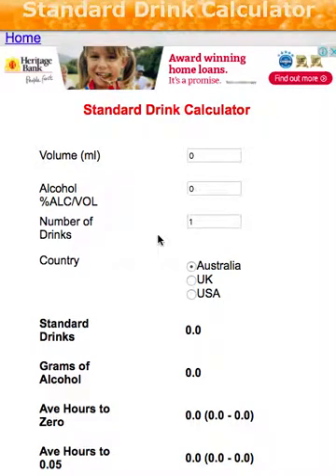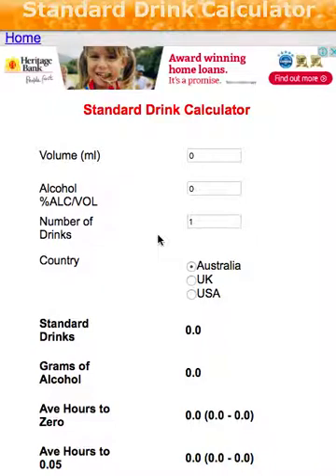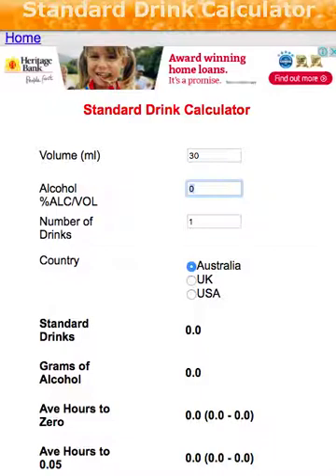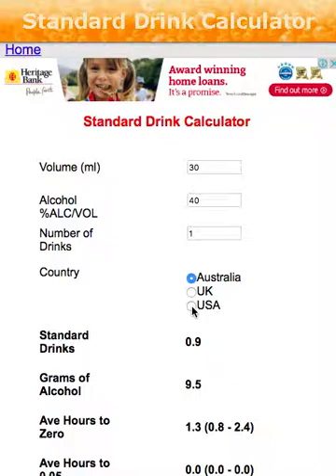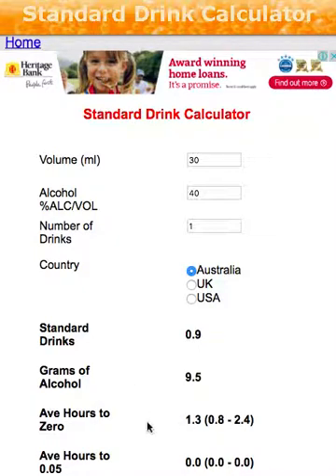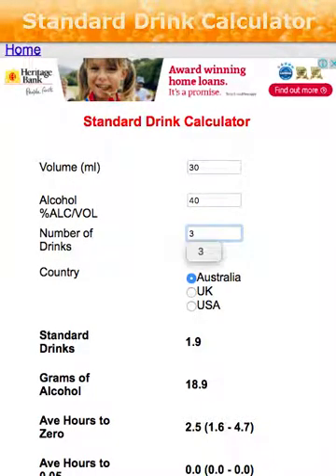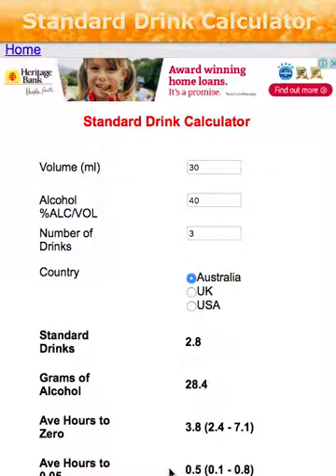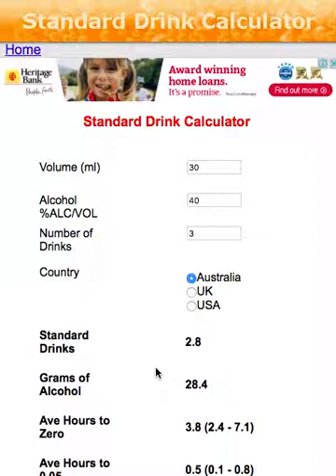Standard Drink Calculator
The Standard Drink Calculator has been written to provide a simple tool to help determine the blood alcohol content (BAC) which results from having a number of drinks.

The Standard Drink Calculator also highlights the different standard drink definitions in Australian, the UK and America. Included are some tips as well as links to articles I found interesting.